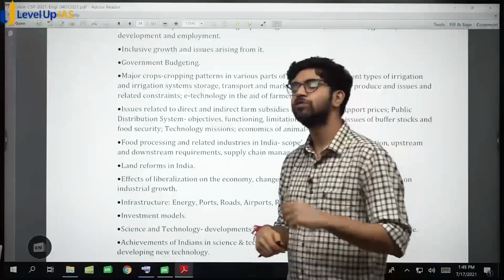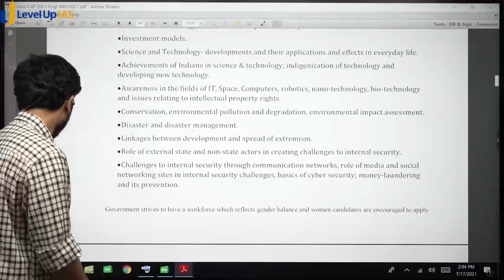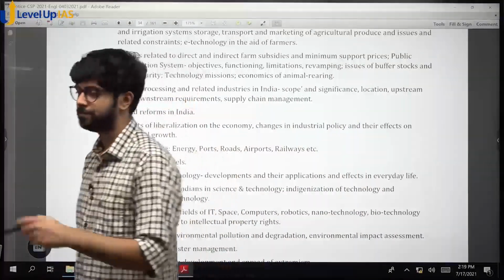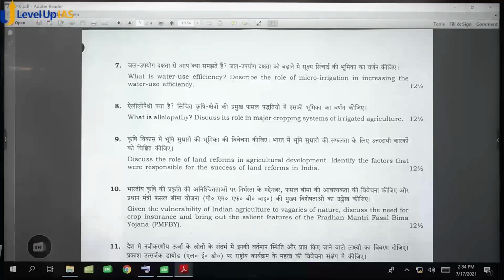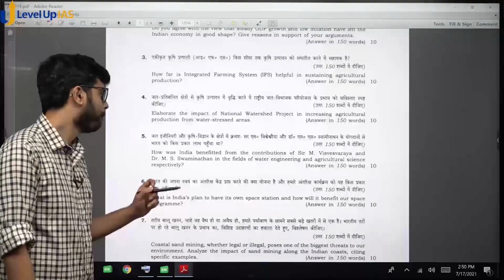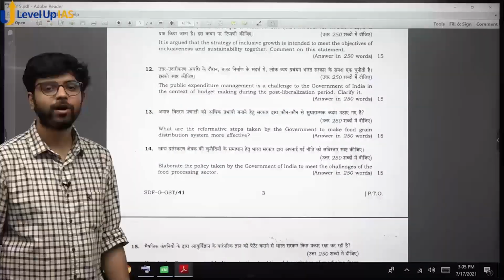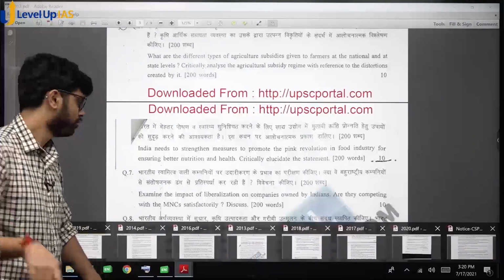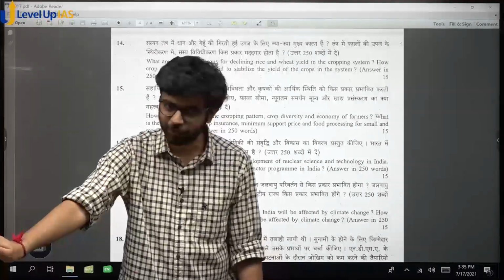Introduction to Agriculture | Complete Indian Economy Series | Lecture - 42 LevelUp IAS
Complete Indian Economy Series for UPSC 2023. In this Series, you will learn economics from basics to advanced. Those who feel confused or lack confidence in Economics can refer to this. More videos to come in the coming days. Lectures will be uploaded at 7:00 PM Daily (Monday to Friday).